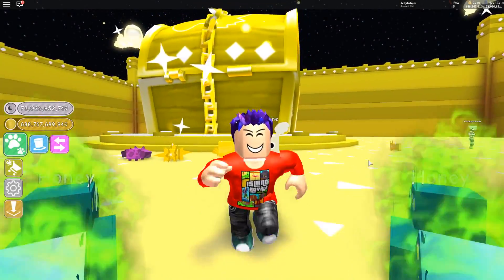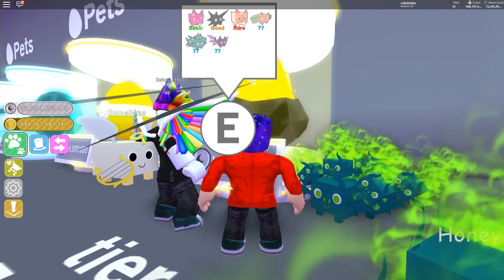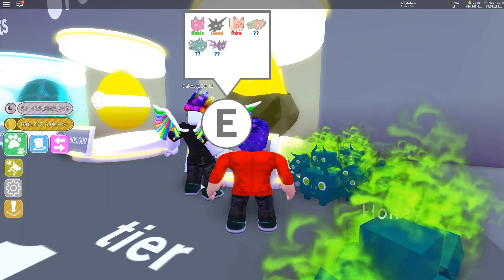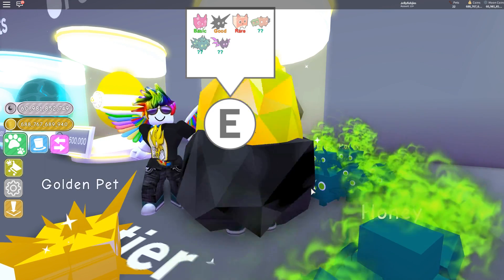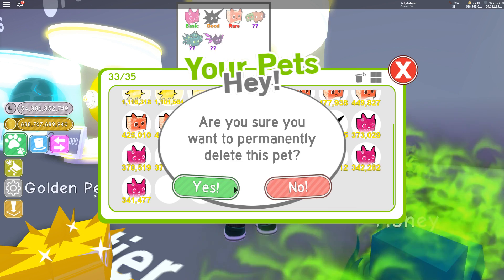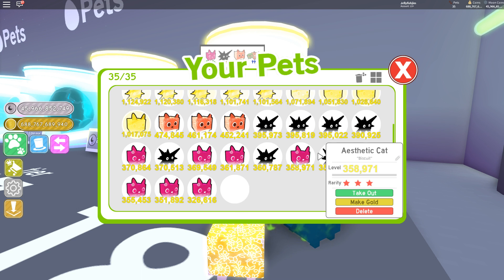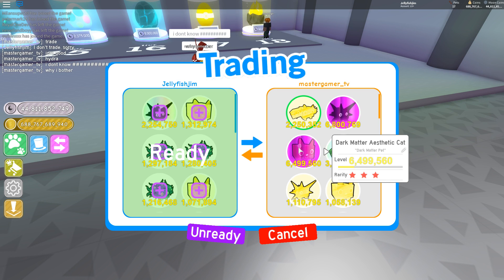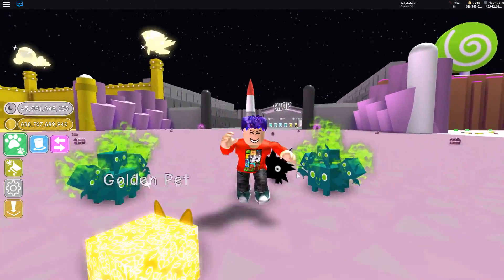I GOT GIVEN 40,000 ROBUX IN ROBLOX PET SIMULATOR!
I GOT GIVEN 40,000 ROBUX IN ROBLOX PET SIMULATOR! | Roblox Pet Simulator | Pet Simulator Egg Opening | Pet Sim

● Jelly's Social Media ●

● Jelly's Roblox Group ●

● Friend's YouTube ●

Roblox is a massively multiplayer online game created and marketed toward children and teenagers aged 8–18. In the game, players are able to create their own virtual world, in which they or other online members may enter and socialize within the blocks of varying shapes, sizes, and colors.

● Play Pet Simulator Here ●